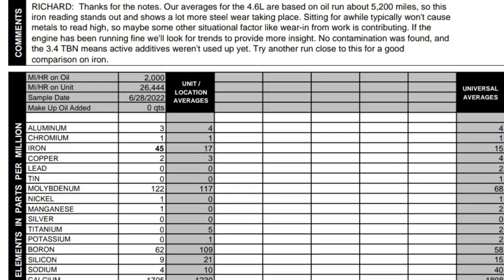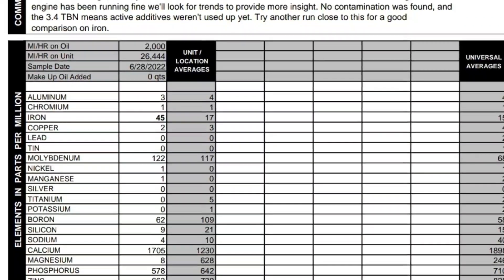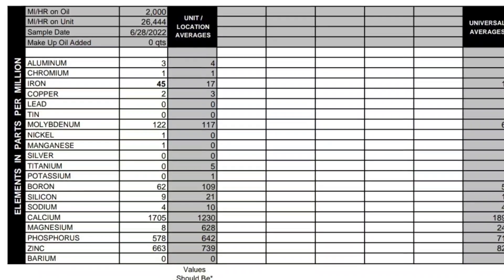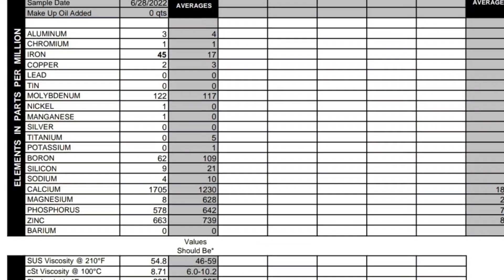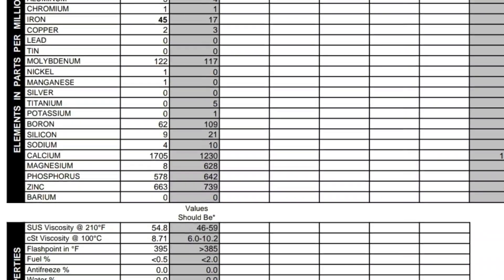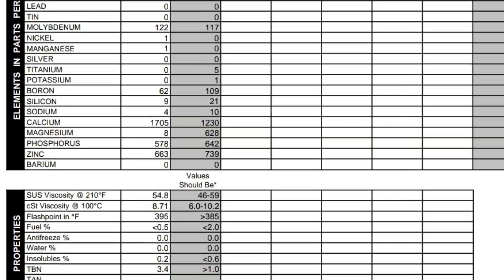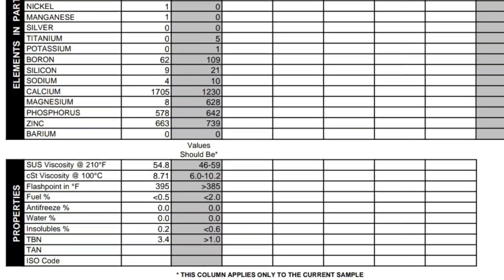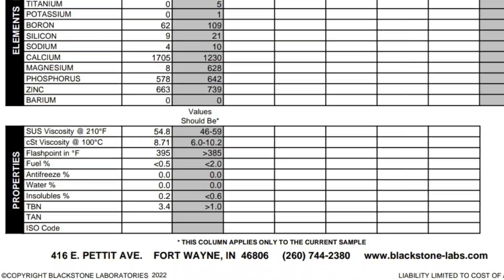Oil 6 yrs later Any Good?! and only 2000 miles, let's sample it and see what the lab says Shelf Life